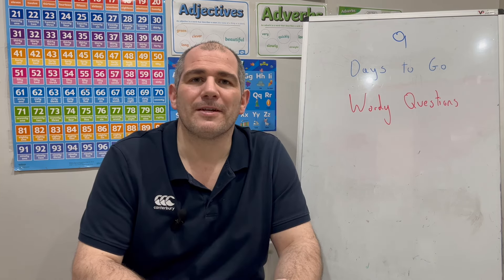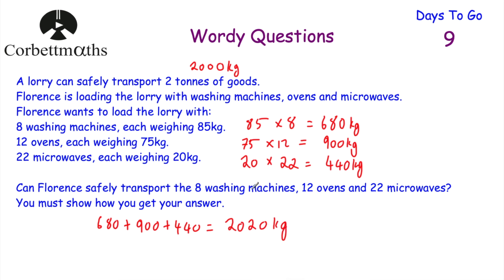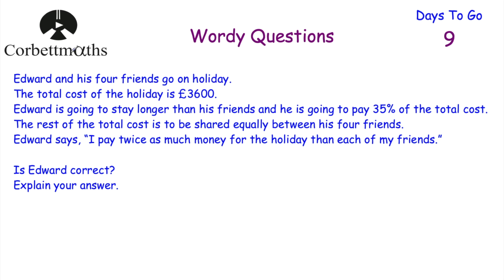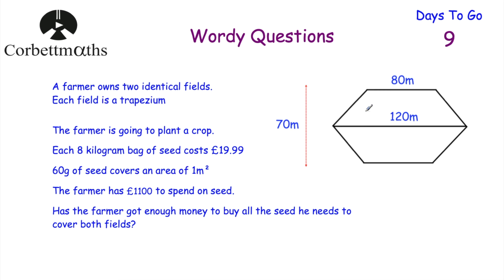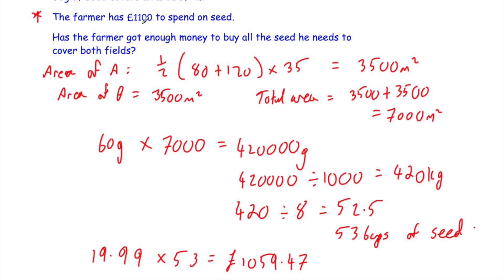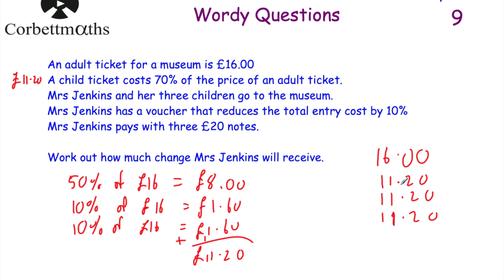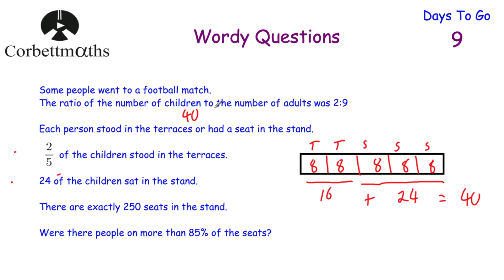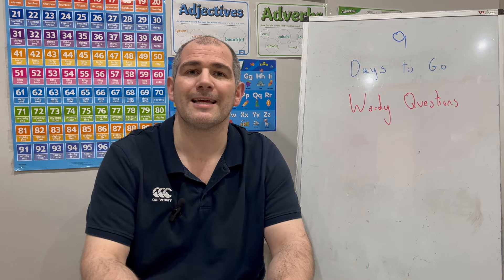GCSE Foundation Revision - 9 Days to Go - Corbettmaths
Today we're focussing on Wordy Questions.